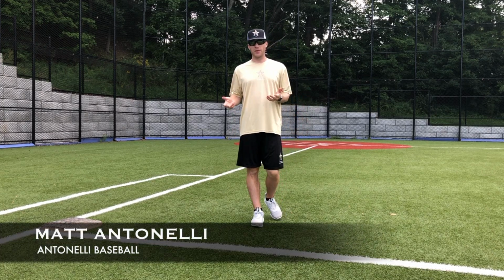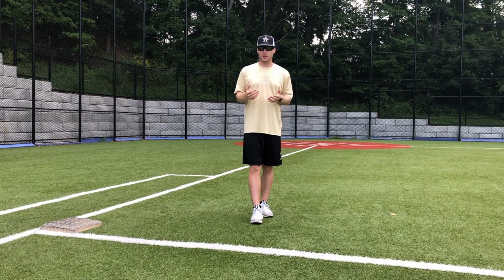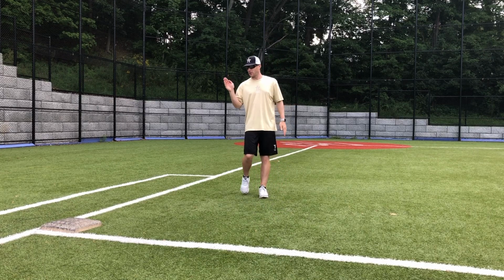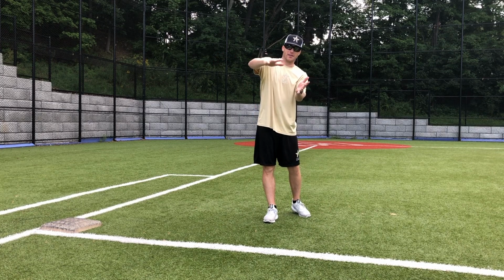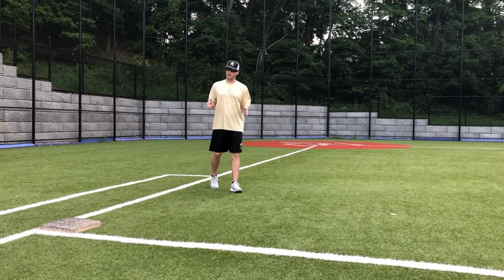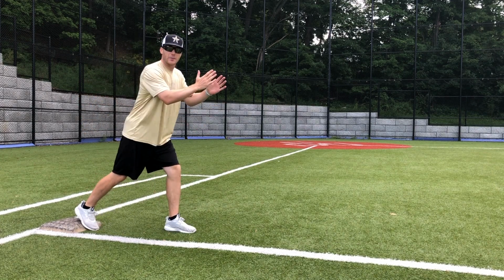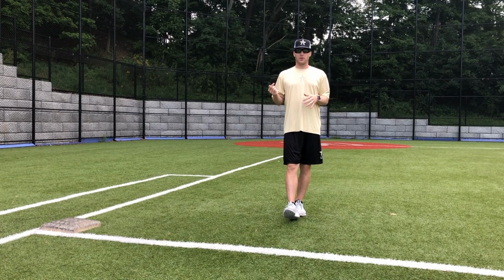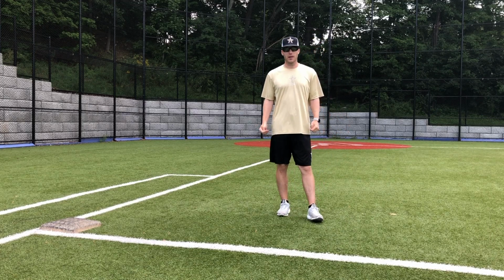How to Properly Round the Base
Recommended Nutritional Products:

EAS 100% Pure Whey Protein Powder
Optimum Nutrition Micronized Creatine Monohydrate Powder

The Inner Game of Tennis: The Mental Side of Peak Performance
Peak: Secrets from the New Science of Expertise
Grit: The Power of Passion and Perseverance